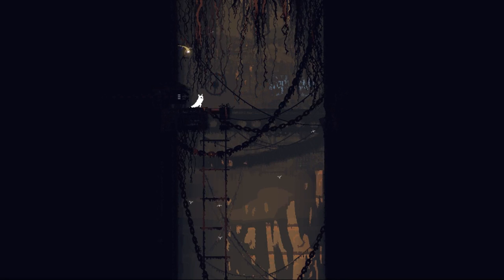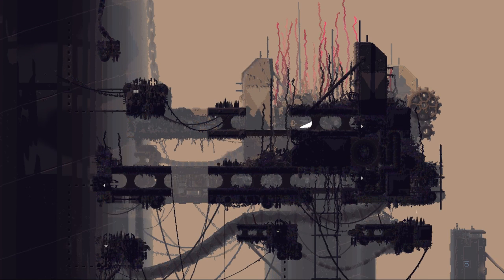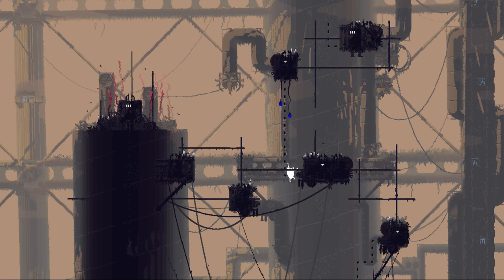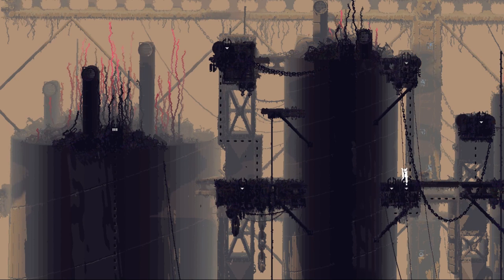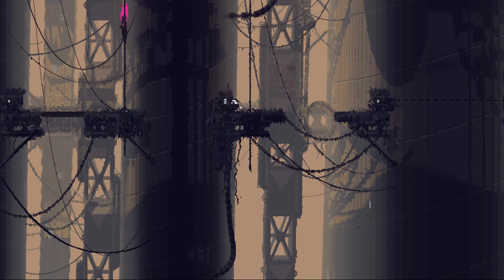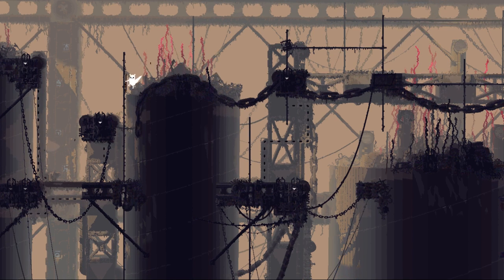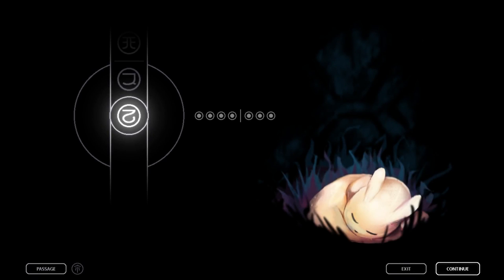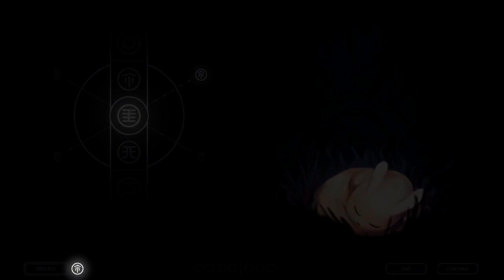Grappling Hook Worm Bugs | Let's play Rain World gameplay ep 19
We use Rain World's grappling worm bugs to help us escape from lizards and vultures in the Chimney Canopy in let's play Rain World gameplay ep 19.

In this let's play Rain World gameplay series we play this survival platform game, where you explore an industrial ruin and try not to get killed by the predators, all operating in their own clever ecosystem.

In episode 19 of let's play Rain World gameplay, we're still in the Rain World Chimney Canopy looking for a way to the next region, but then we find a worm creature that can act as a grappling hook.

There's no time to work out how to use it, though, as we get chased around the chimneys by vultures, so we perform live field tests with the grappling worm that almost go well!

Then, in what's obviously the wrongest possible thing to do in retrospect, we decide to leave the Chimney Canopy using our one-off Passage fast travel skill to return to everyone's favourite region, set to explore the far side of the Farm Arrays Scavenger Toll.

Where do we end up? Oh no...

Official Rain World gameplay description:

"You are a nomadic slugcat, both predator and prey in a broken ecosystem. Grab your spear and brave the industrial wastes, hunting enough food to survive, but be wary — other, bigger creatures have the same plan... and slugcats look delicious."

Rain World game version: 1.015
Developed by: Videocult
Published by: Adult Swim Games
Formats available: PC Windows, Playstation PS4

Randomise User is the home of the best indie games on YouTube.